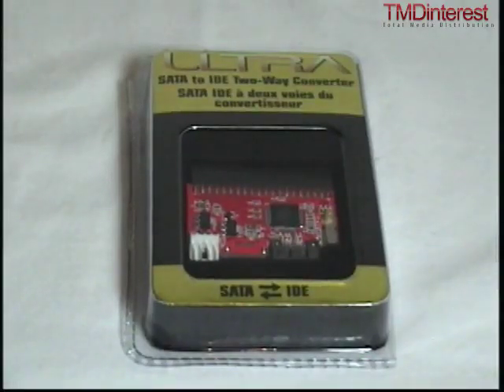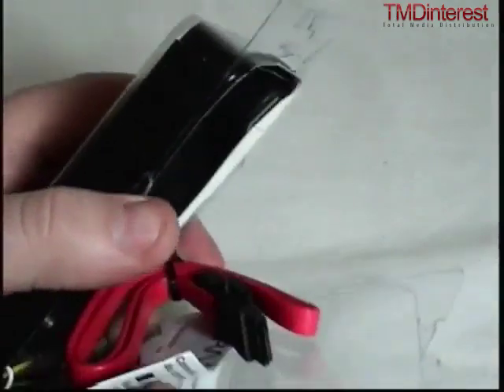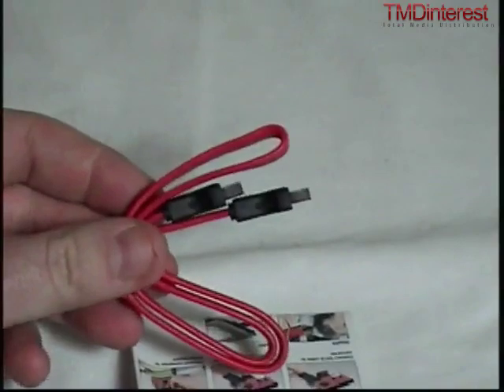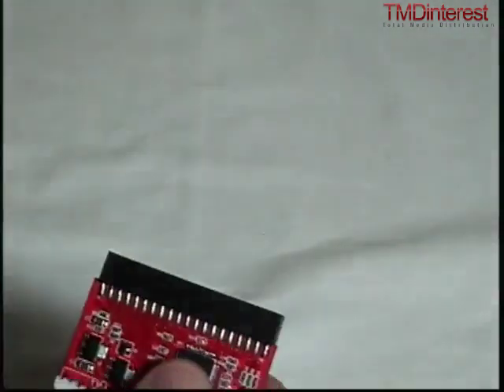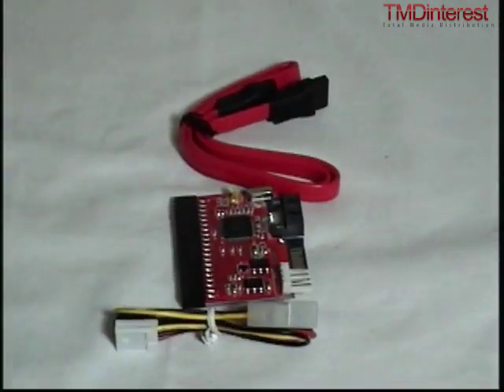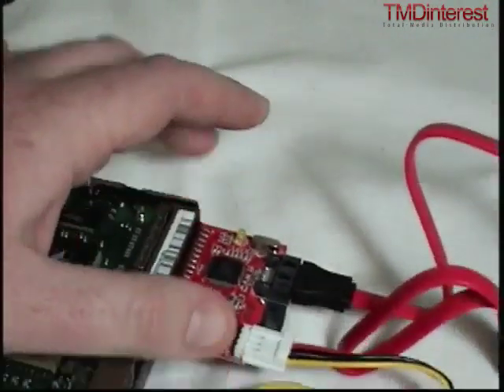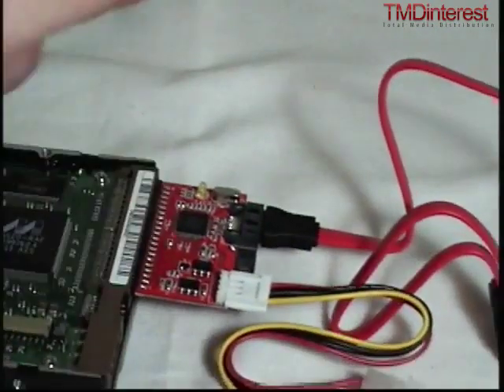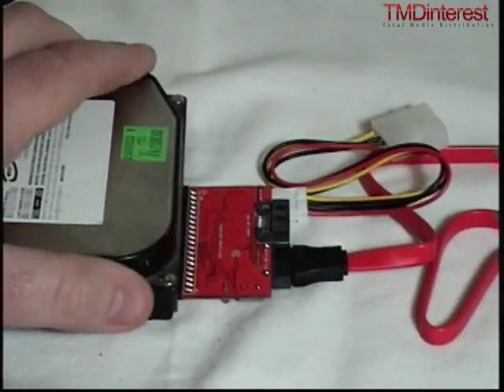Convertor IDE la SATA / SATA la IDE Drive Dual Convert Adapter Delock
Convertor IDE to SATA / SATA to IDE Drive Dual Convert Adapter Delock Pret